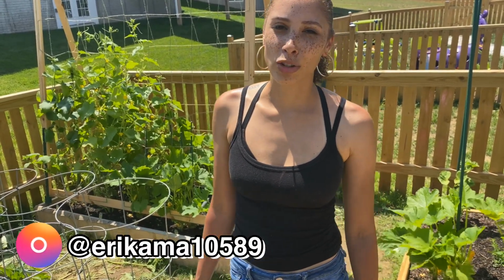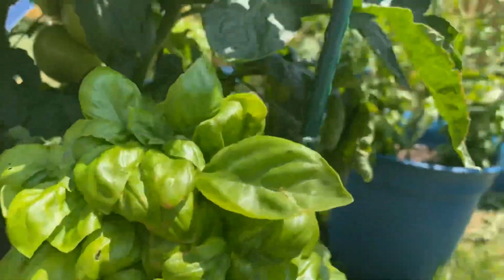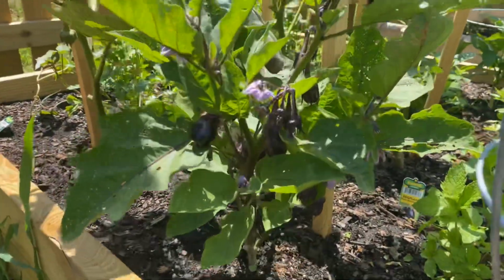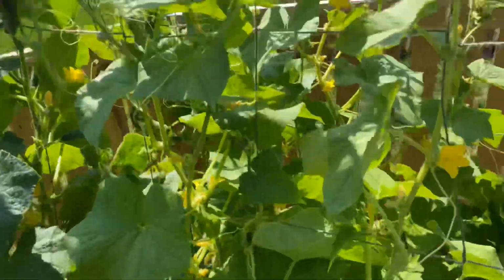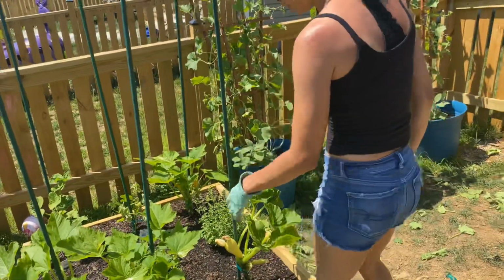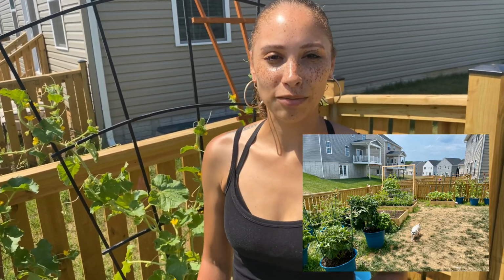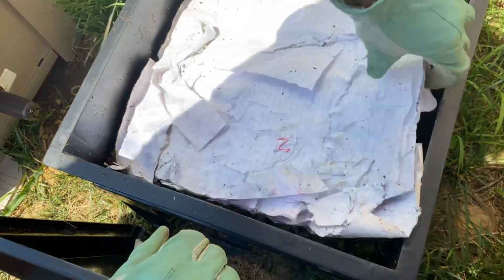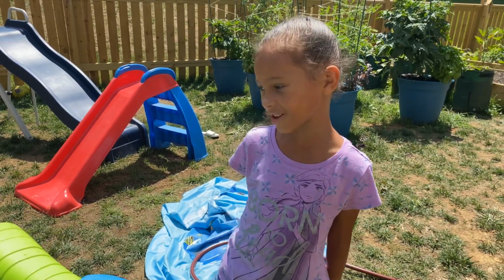Vlog #22 Garden Update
Join us for a garden update, it’s getting big! Hope y’all enjoy.